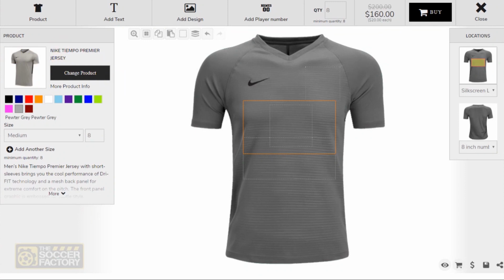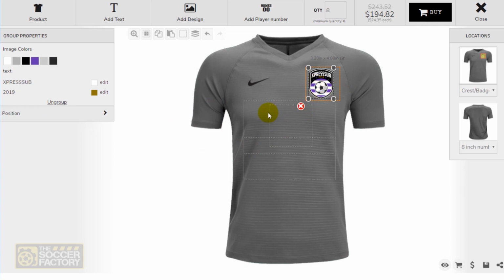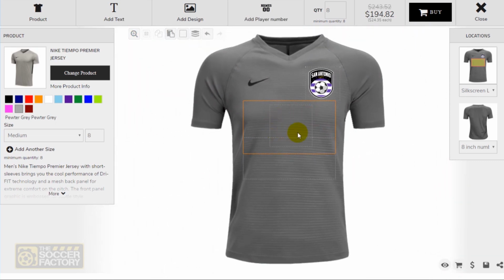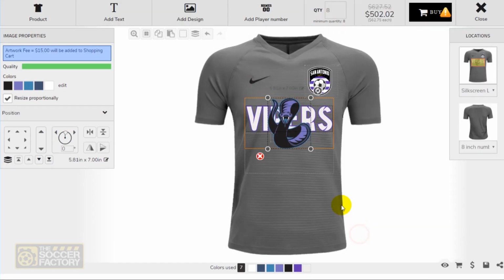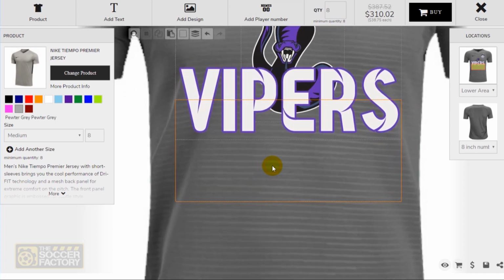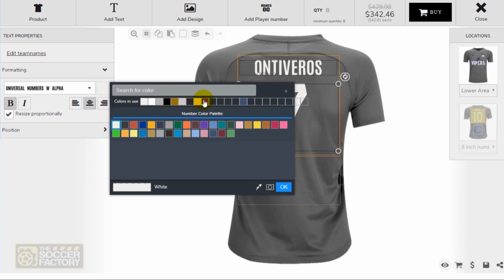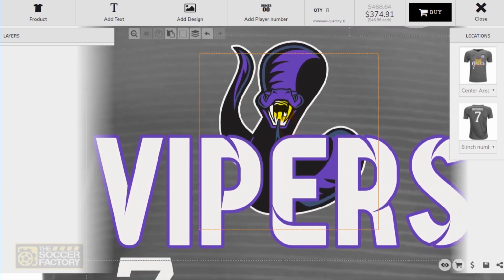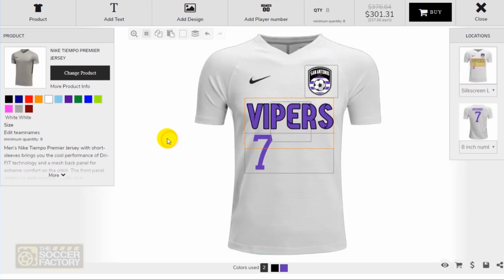Soccer Jersey Decoration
Learn how add logos and graphics onto custom soccer jerseys. Learn why coaches, parents and players use our tool for there team jerseys. Only at The Soccer Factory